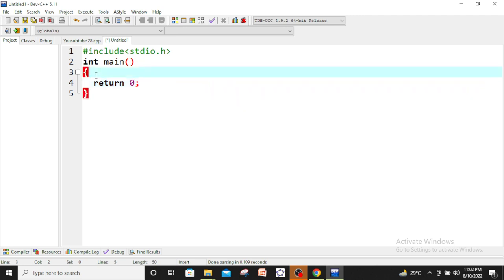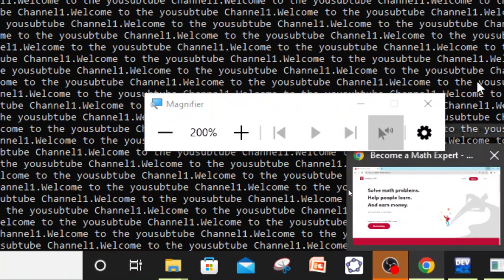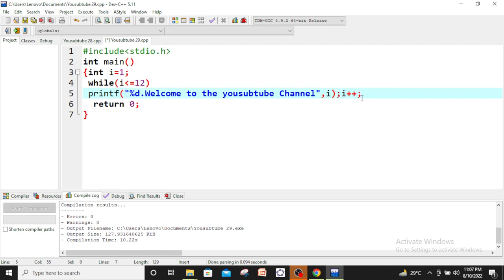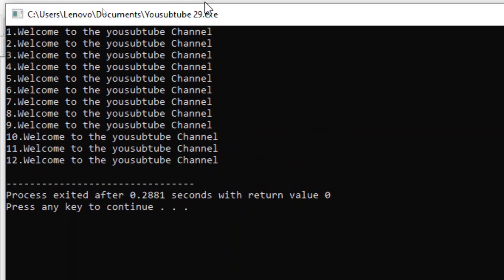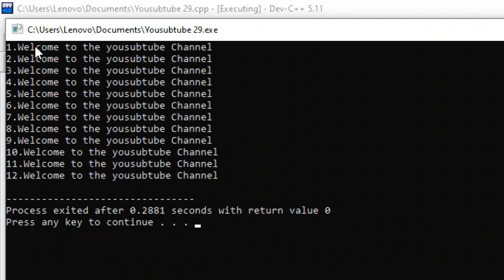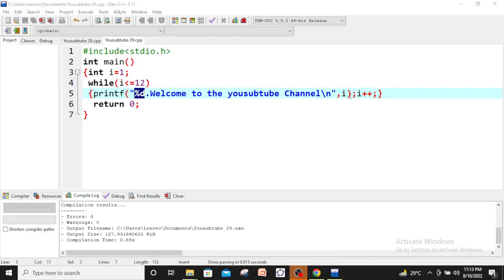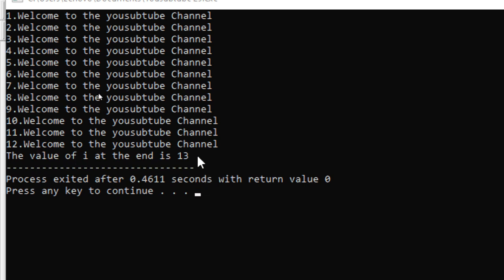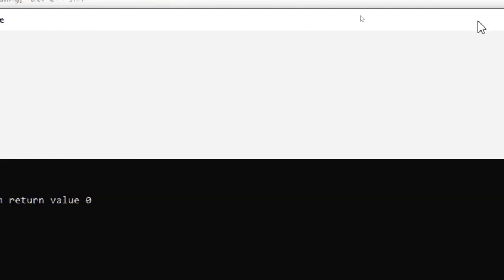C 29 C ProgrammingIntroduction of The While loop and it's Point of Termination